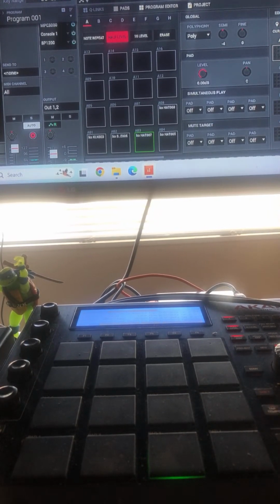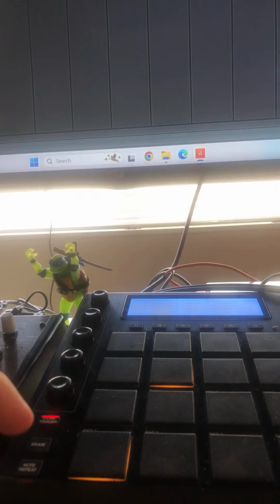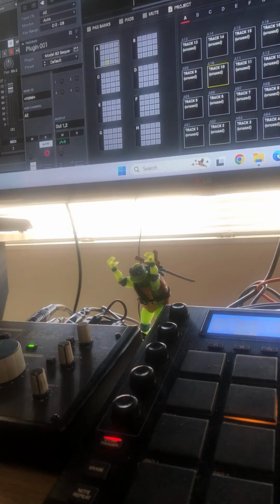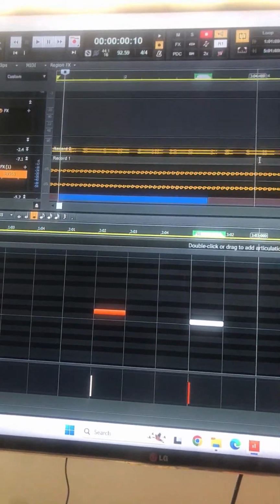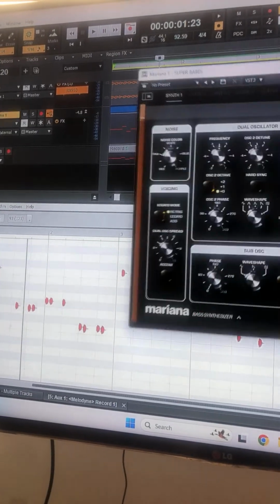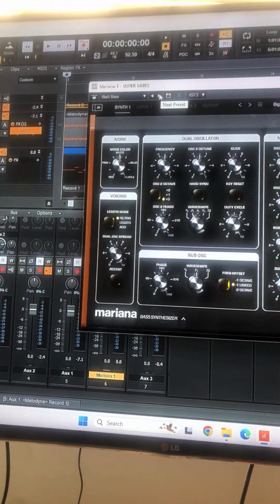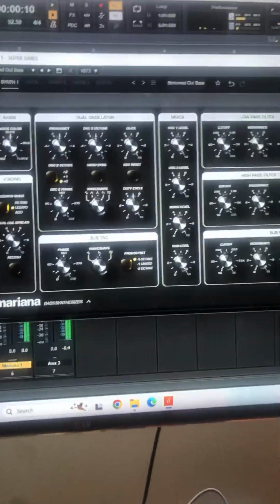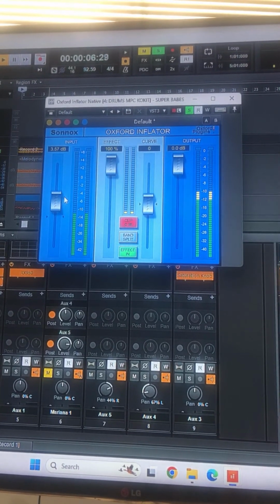MPC + Cakewalk Synth Beat cookup